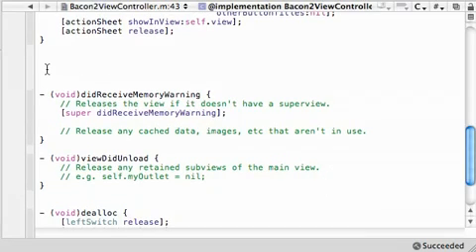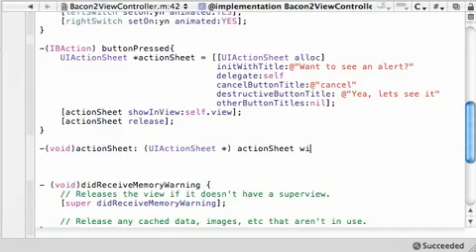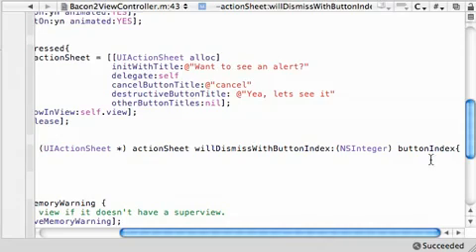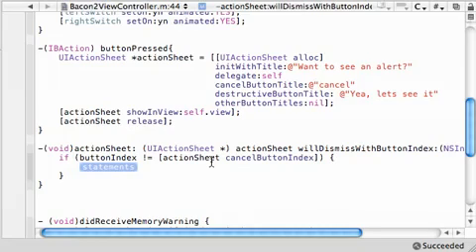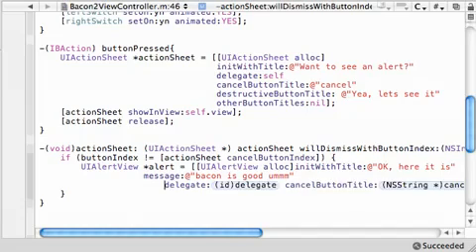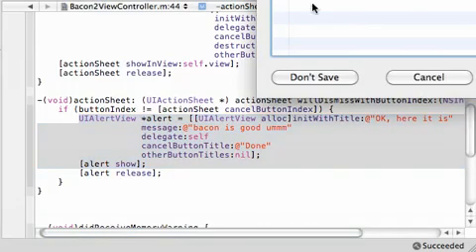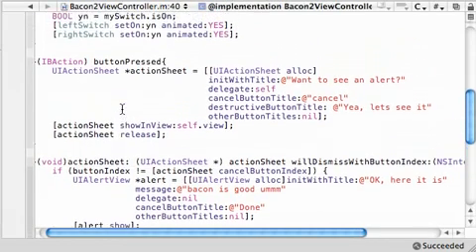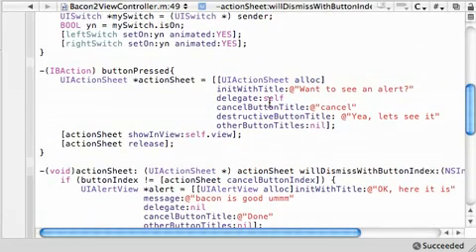iPhone Development Tutorial 16 Making Alert Boxes YouTube